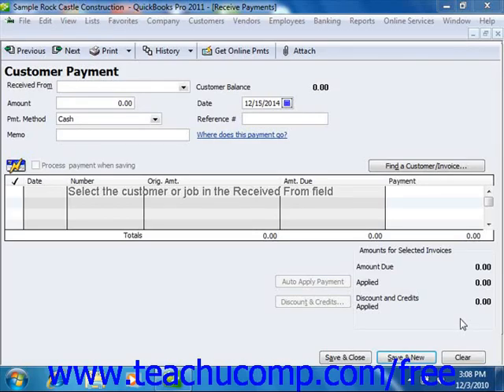QuickBooks 2011 Tutorial Entering Down Payments or Prepayments Intuit Training Lesson 10.5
Learn about entering down payments or prepayments in Intuit QuickBooks A clip from Mastering QuickBooks Made Easy v. 2011. - the most comprehensive QuickBooks tutorial available. Visit us today!